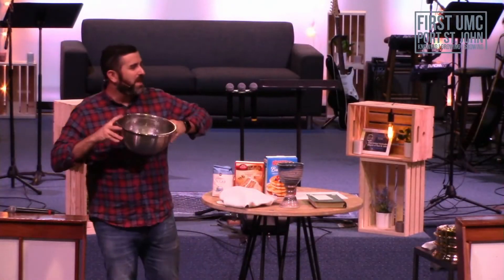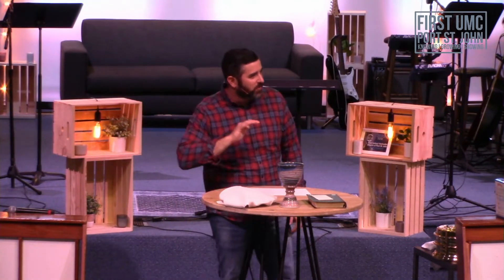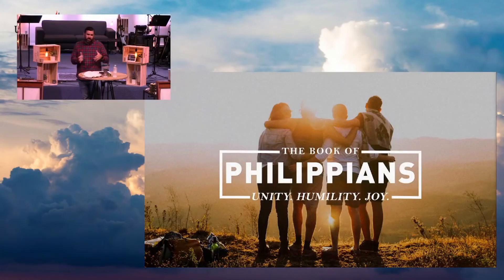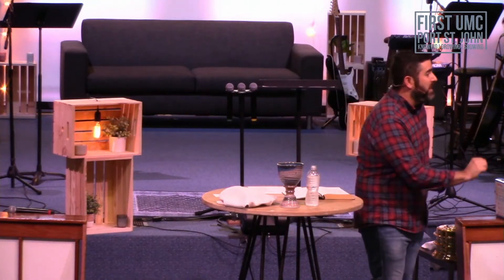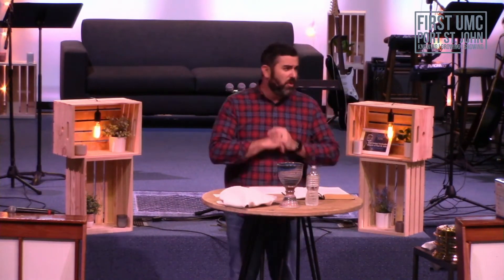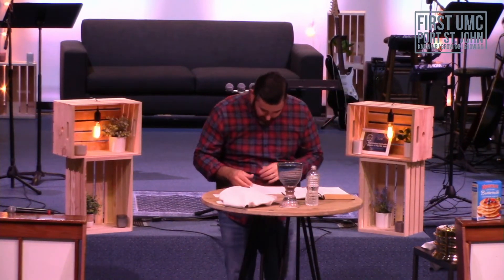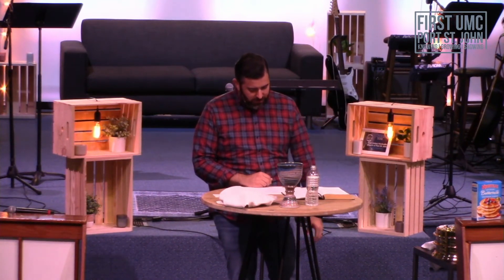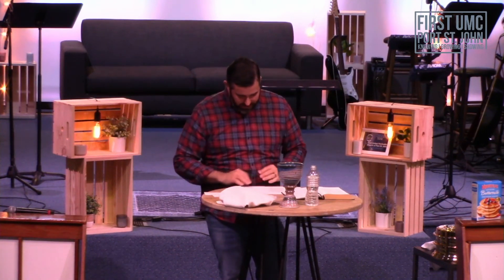Philippians - Chapter 1, Versus 18-30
First United Methodist Port St. John

Pastor Chris Tabone
6/5/22

Scripture: Philippians 1:18-30

Full-length online sermons to listen to from FUMC Port St. John